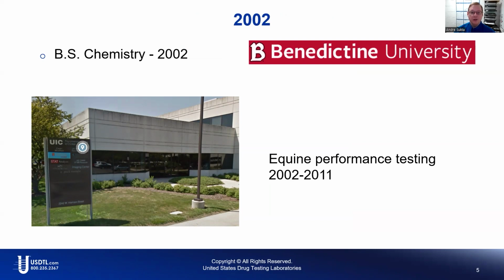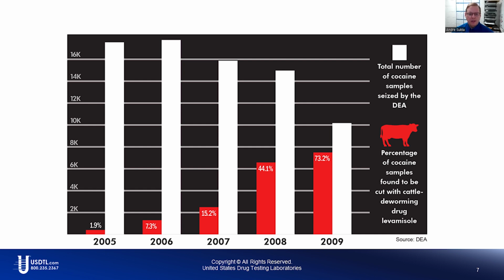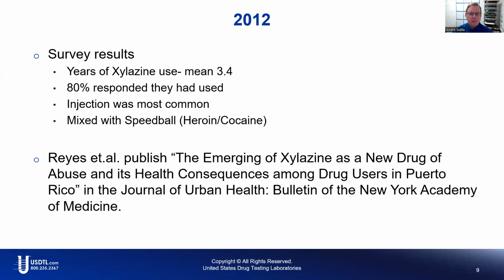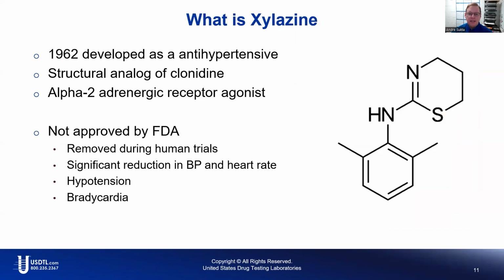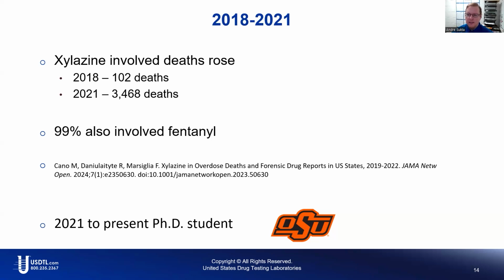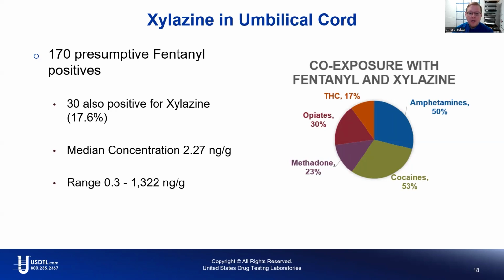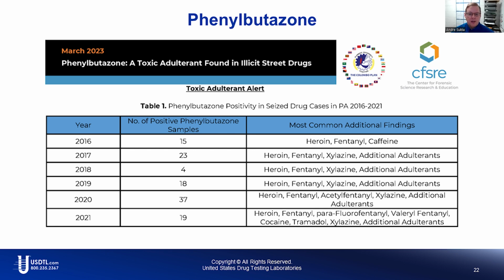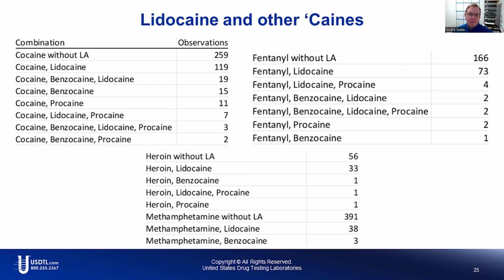ToxTime: Xylazine - Background, Prevalence, and Co-Exposure in Hair in a High Risk Population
In this presentation, USDTL's Andre Sukta, Research and Development Projects Manager, will go through the background of xylazine, why it was developed, what it is primarily used for, and the prevalence and co-exposure of it being used in a human population.

Speaker: Andre Sukta, MSFS
Andre Sukta is the research and development projects manager at USDTL, a privately owned laboratory, specializing in non-traditional matrices. He began his career in forensic toxicology in performance testing of race horses. He transitioned to performing DUI testing and then moved to USDTL specializing in hair, fingernails, meconium, and umbilical cord testing. He is a Director for the Society of Forensic Toxicologists and serves on the Executive Board for the Alcohol, Drugs, and Impairment Division of the National Safety Council. He is also a member and past chair of the Section on Cannabis within the Alcohol, Drug, and Impairment Division of the National Safety Council.

USDTL is a business-to-business laboratory that is a leader in newborn toxicology, alcohol biomarkers, and substances use testing for all stages of life. We are on a mission to ensure the hardest cases do not go without resolution by specializing in niche areas of forensic drug and alcohol testing.

0:00 Introduction
1:27 USDTL Making a Different
1:58 Disclosures and Disclaimers
2:26 Let's Go Back to 2002
3:51 Equine Performance Testing & the Drug Supply
6:49 Xylazine Detected in Philadelphia
7:37 Xylazine Survey 2012
9:11 What is Xylazine?
13:12 Xylazine Deaths Rise Again (with Fentanyl)
13:52 DEA Laboratory Identifications by Region
14:20 Case Report of Xylazine Exposure in Children
15:08 Xylazine Testing in Umbilical Cord
16:43 2024 Xylazine Increase
17:19 Xylazine in Hair
18:27 Phenylbutazone
20:18 Lidocaine and More
22:40 Conclusion